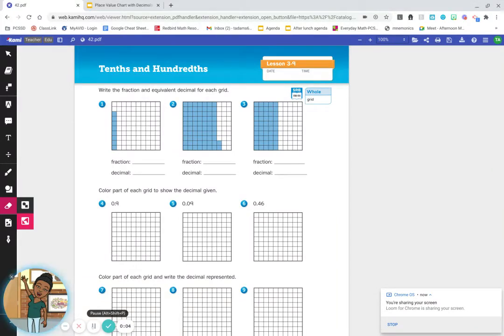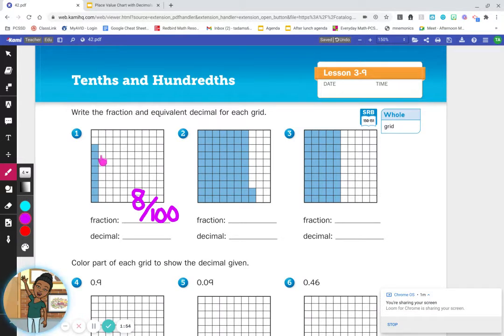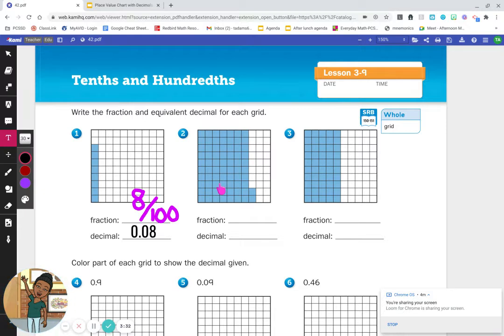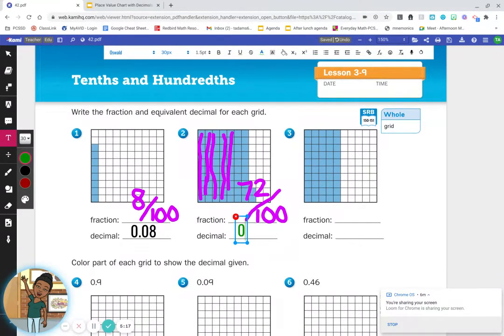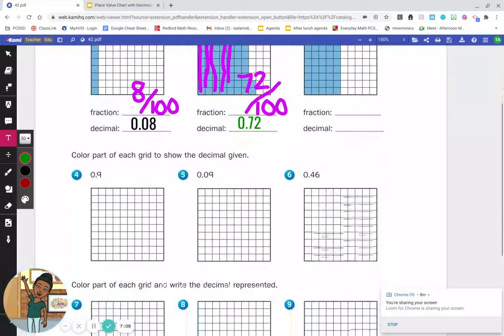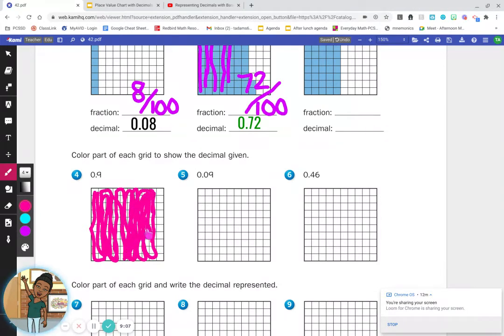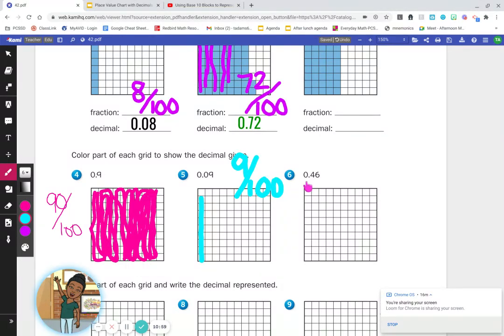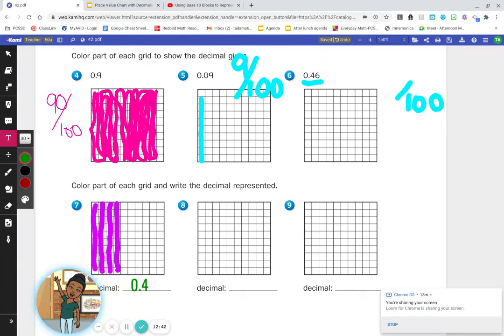Part 3 Assignment